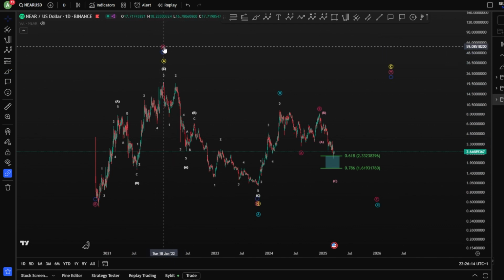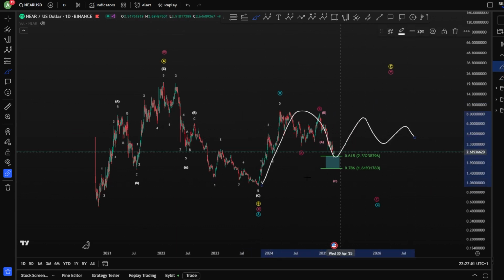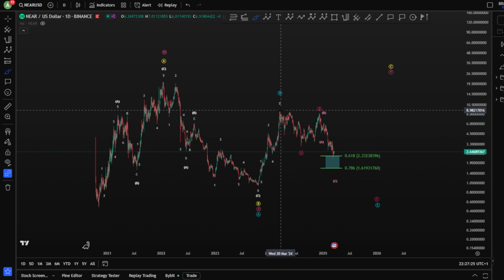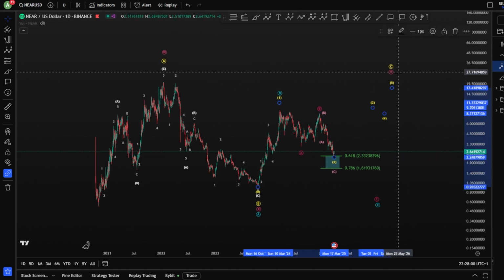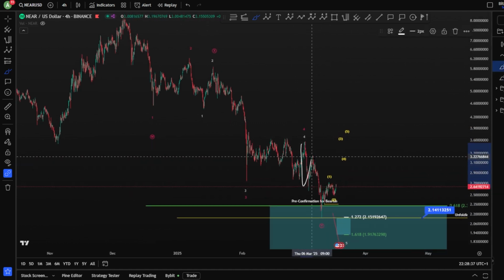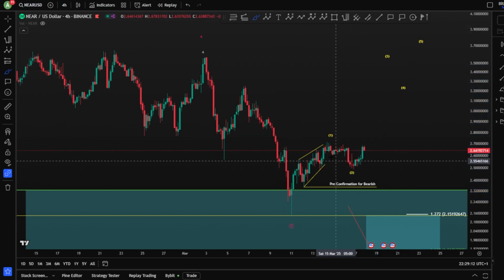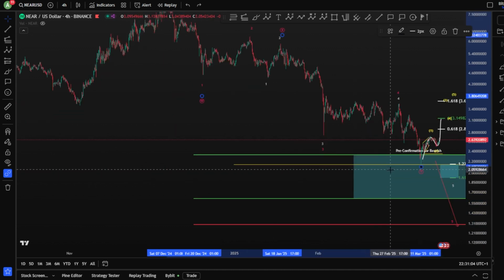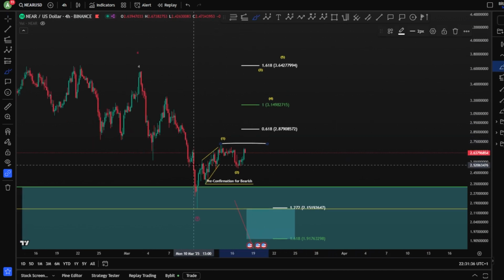NEAR: Ready to Climb or Still Correcting? Possibilities & Targets in Elliott Wave Crypto Analysis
00:00 Bullish vs Bearish Overview
2:05 Current Pattern Analysis
3:25 KGT Indicator | Next Possible Move
4:20 Key Levels to be Watched !